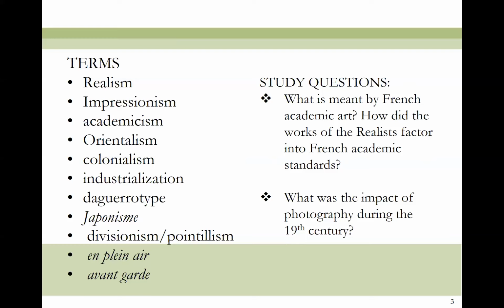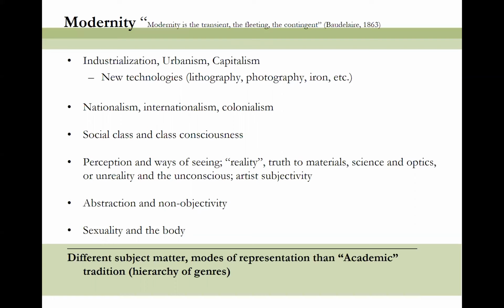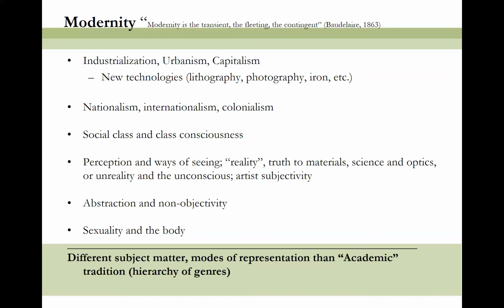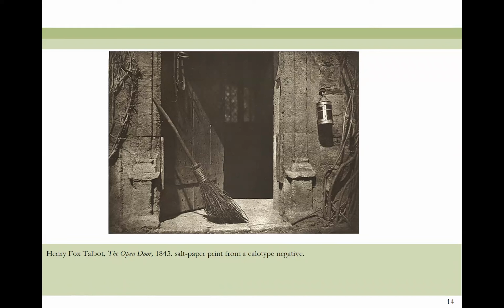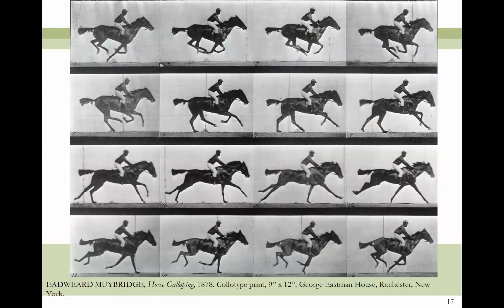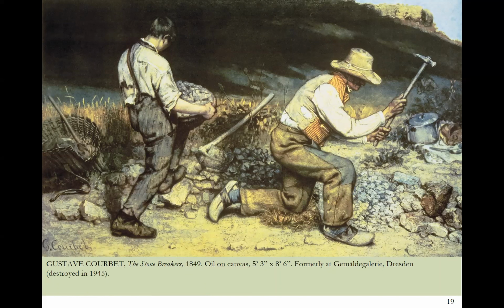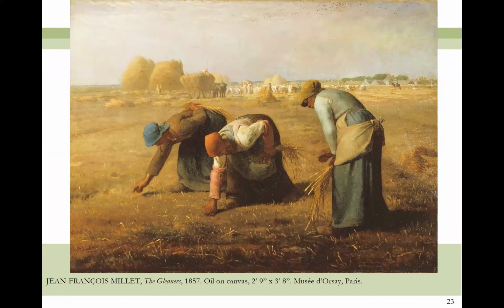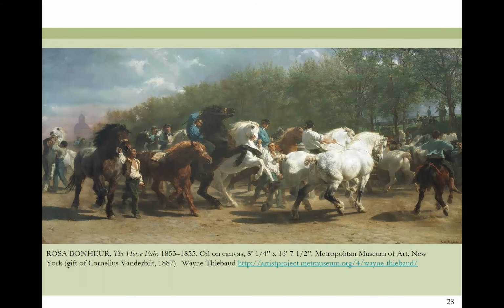Survey 2 Ch31-1- Photography and Realism